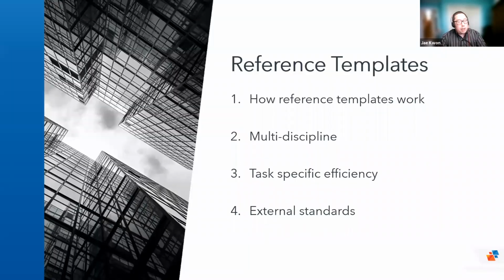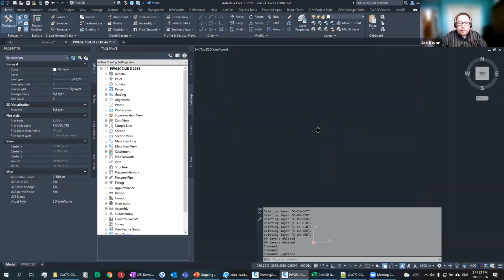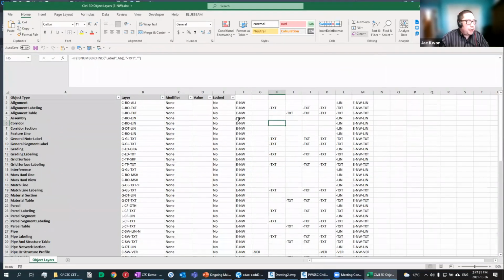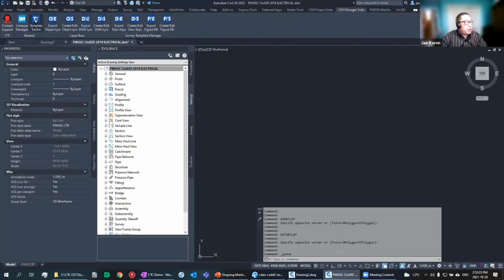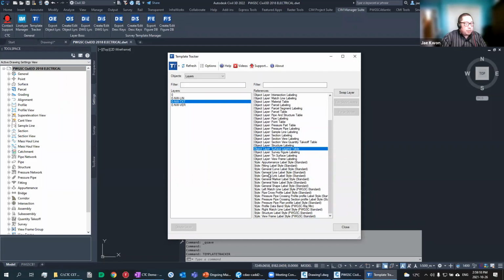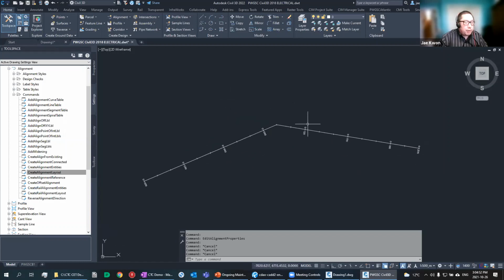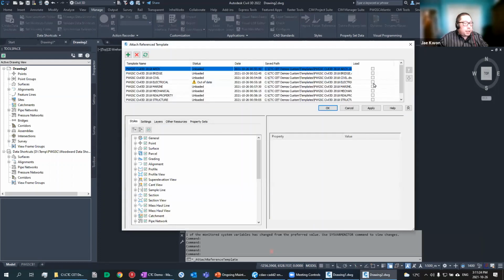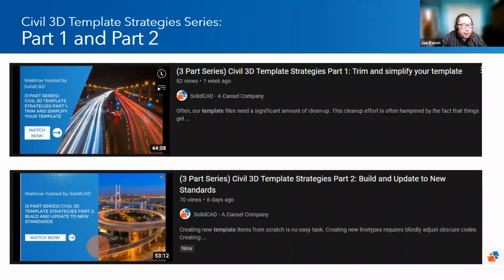(3 Part Series) Civil 3D Template Strategies Part 3: Ongoing maintenance to keep teams efficient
Even after old templates have been cleaned up and new template items created in their place, it's an ongoing effort to track how much standards are being adhered to, and when a need arises to remove or add items as your organization evolves with new workflows and technologies.

CTC CIM Manager Suite has tools that can help you search instances of layers and styles so that you can maintain overview and control even as new items get added over time. It can also help export many items to Excel so that you have the full power of Excel formulas at your disposal for comparison and analysis of template items so that you can make better-informed decisions easily.

This webinar talks about the final part of the Civil 3D Template Strategies series for some time-saving template upkeep techniques.